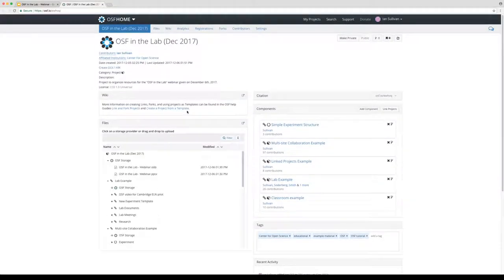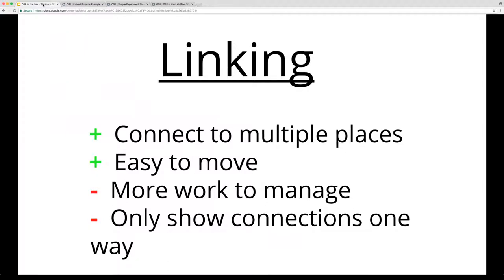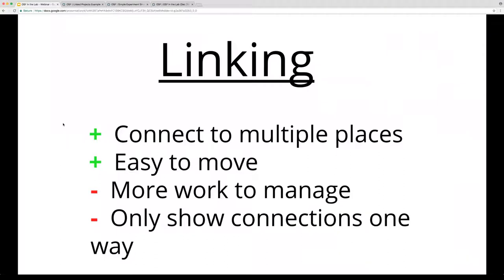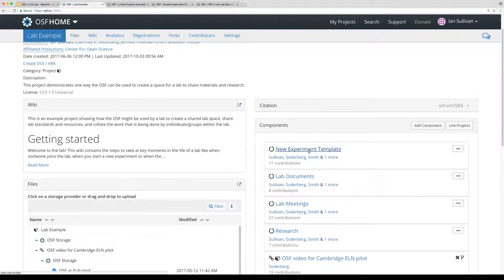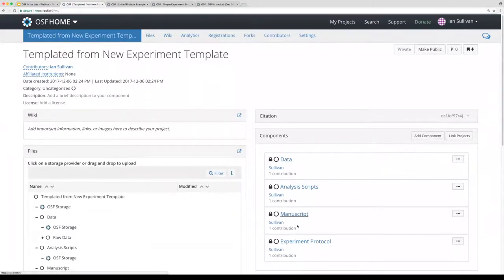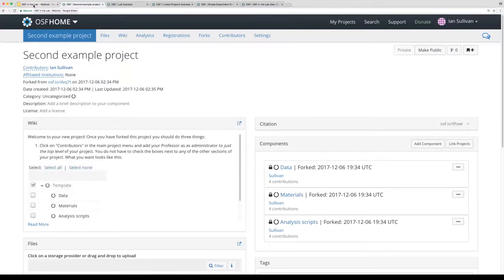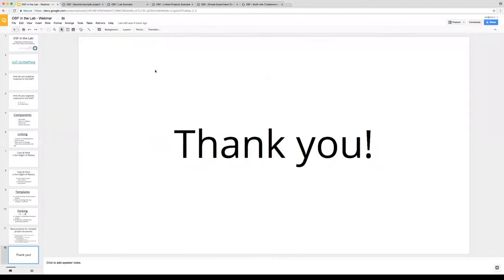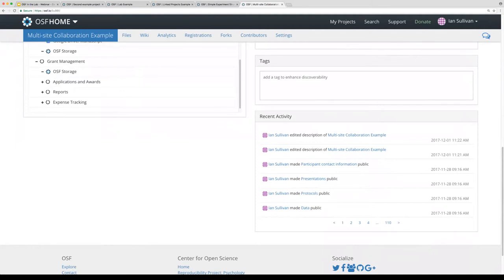OSF In The Lab: Organizing related projects with Links, Forks, and Templates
This webinar focuses on how to use the Open Science Framework (OSF) to tie together and organize multiple projects. We look at example structures appropriate for organizing classroom projects, a line of research, or a whole lab's activity. We discuss the OSF's capabilities for using projects as templates, linking projects, and forking projects as well as some considerations for using each of those capabilities when designing a structure for your own project.

The OSF is a free, open source web application built to help researchers manage their workflows. The OSF is part collaboration tool, part version control software, and part data archive. The OSF connects to popular tools researchers already use, like Dropbox, Box, Github and Mendeley, to streamline workflows and increase efficiency.